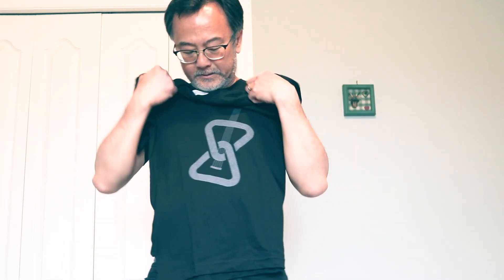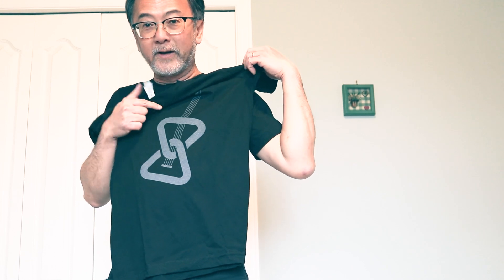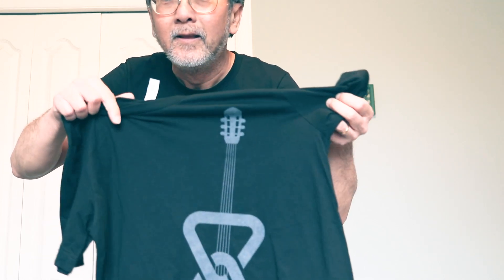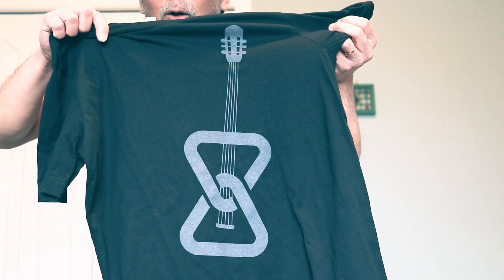The new Mitel GKO t-shirts rocked!